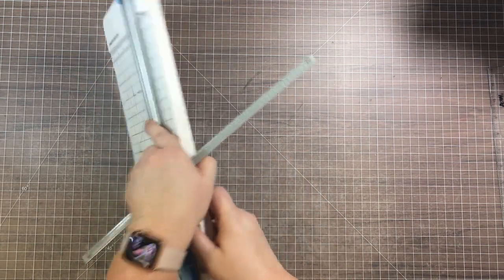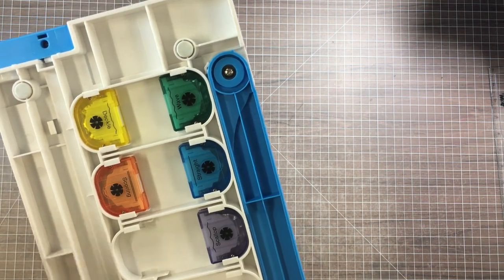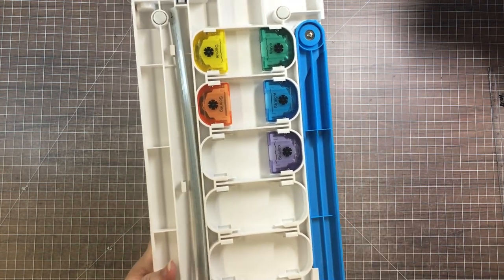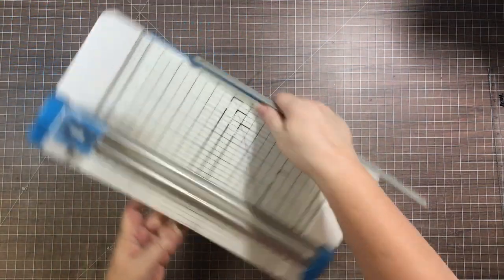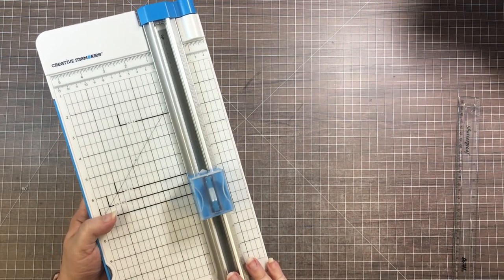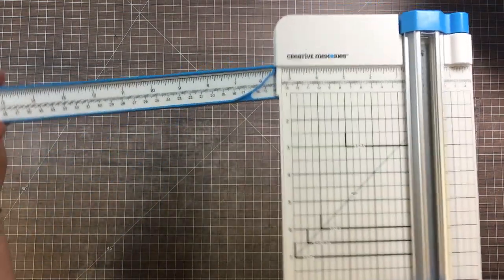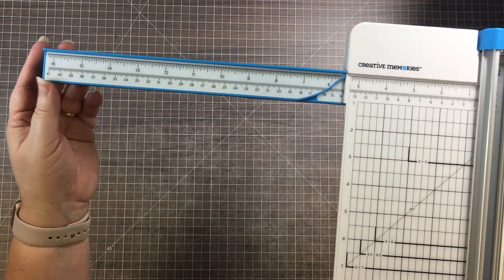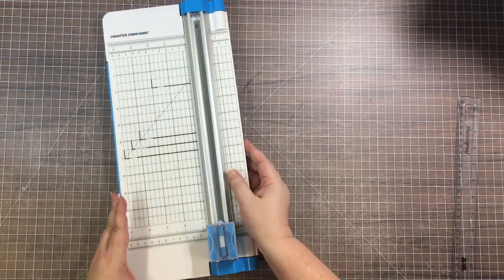Creative Memories 12" Trimmer demo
The Creative Memories trimmer is one of the best engineered scrapbooking tools out there! This video shows why it's so great, and gives some tips for making the most of it!

Have you decided you need one of these?  and click on Shop, then Tools then Trimmers & Blades